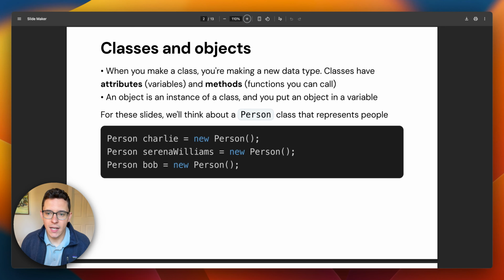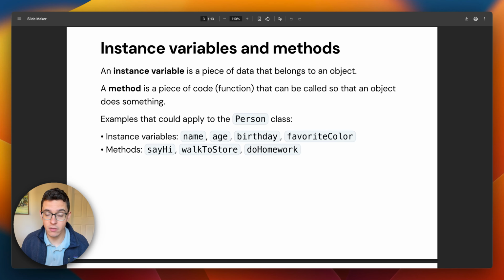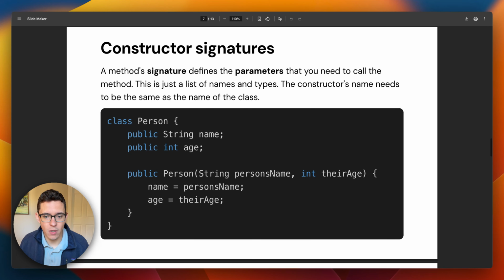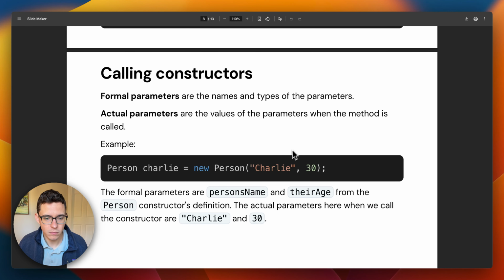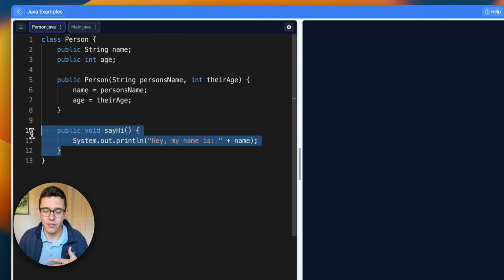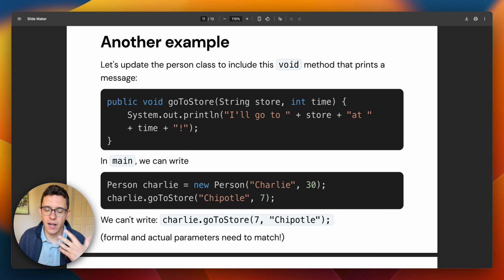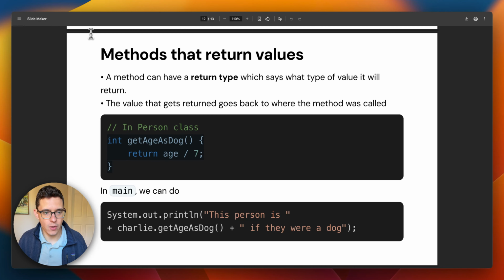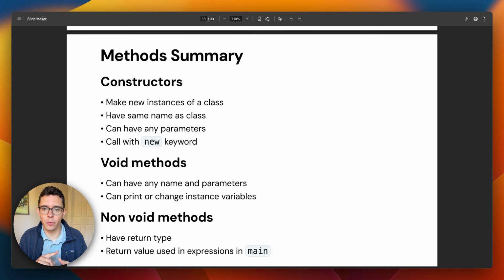AP CSA Unit 1 Classes, Objects, Methods (2025)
In this video, we review classes, objects, and methods in Java which are all topics for Unit 1 in AP CSA for 2025.